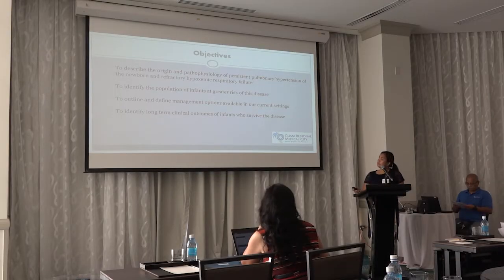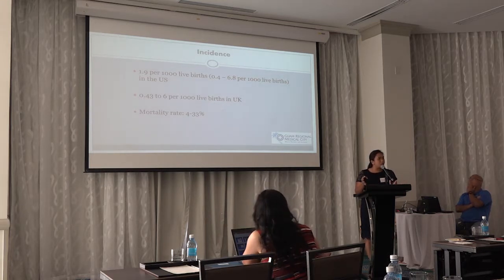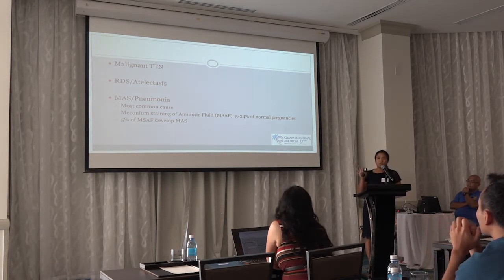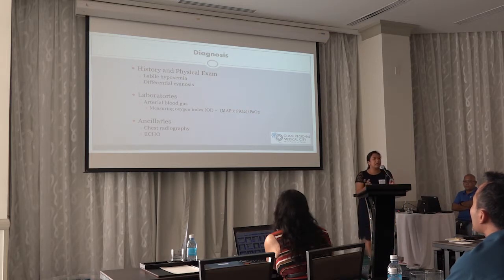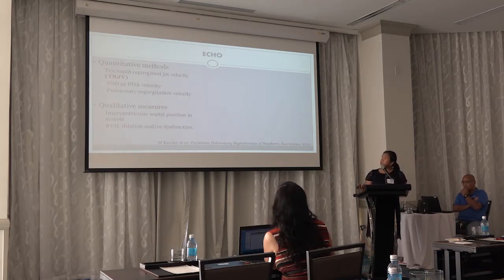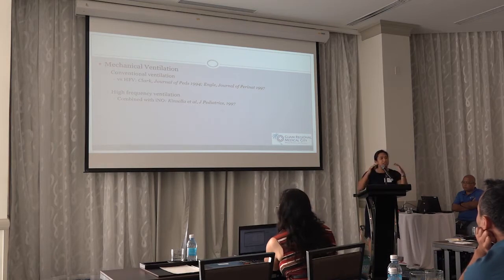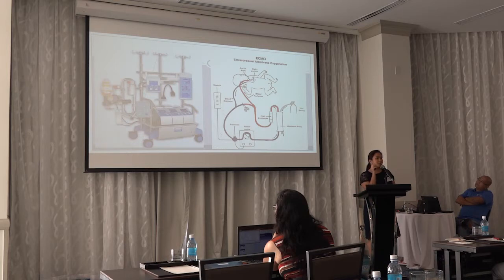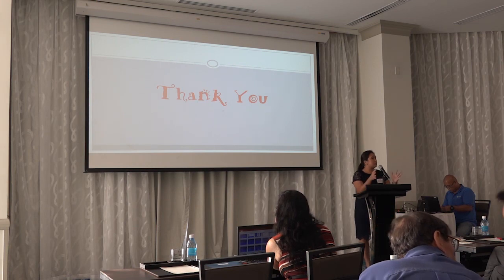2nd Annual "Advances in Pediatric Care" Conference - Neonatologist Dr. Vanessa Concina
2nd Annual "Advances in Pediatric Care" Conference - Neonatologist Dr. Vanessa Concina speaks about "Persistent Pulmonary Hypertension of the Newborn".